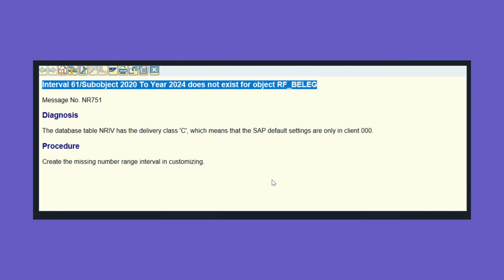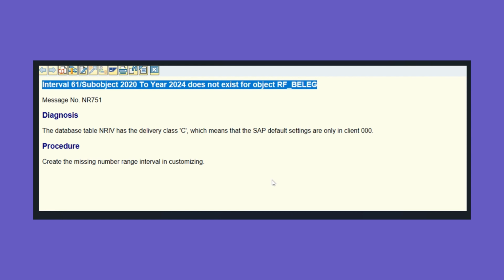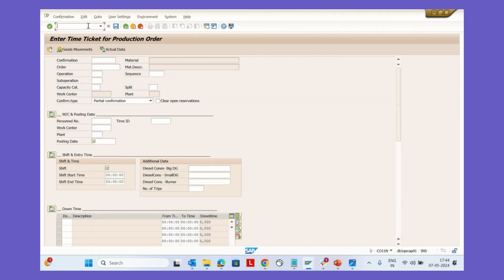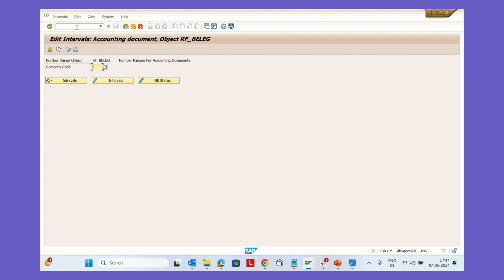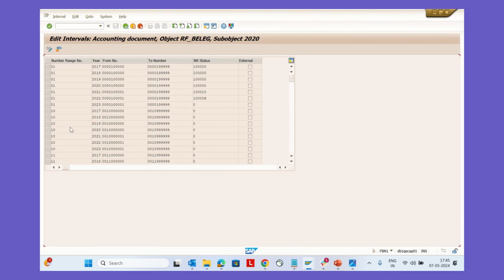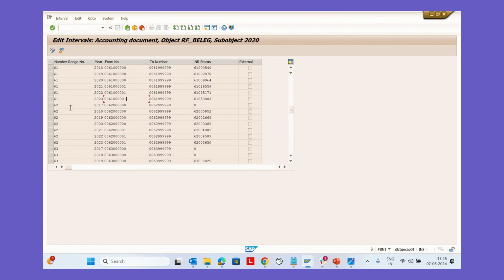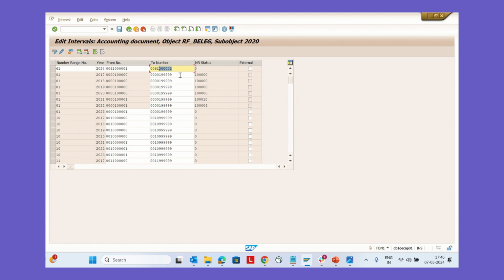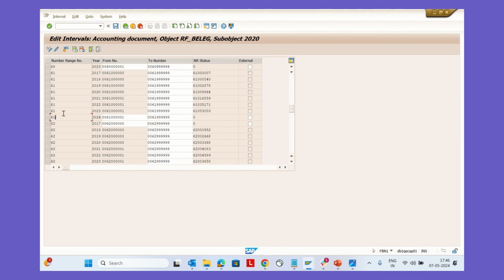Real-time issue | Number range issue | DS SAP FICO CLASSES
Error message number: NR751
Interval 61/subobject 2020 to year 2024 does not exist for object RF_BELEG